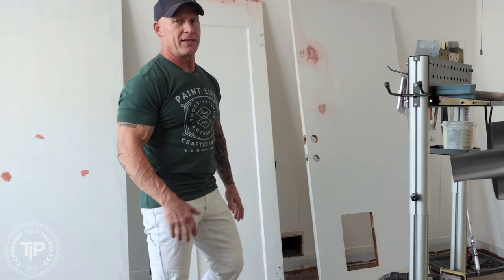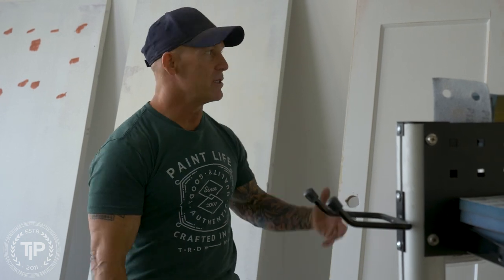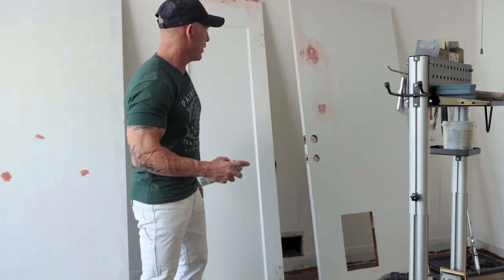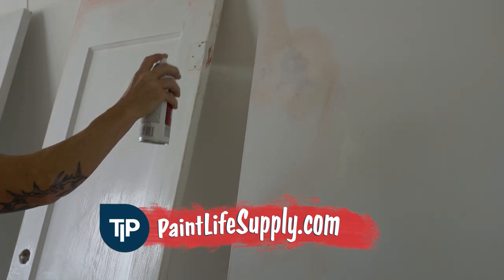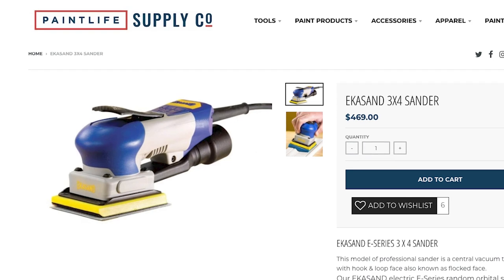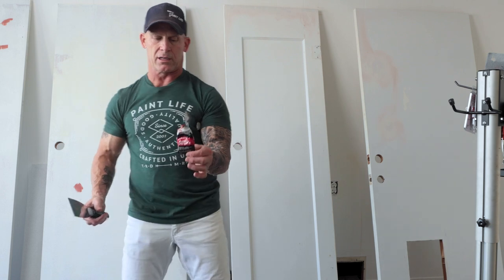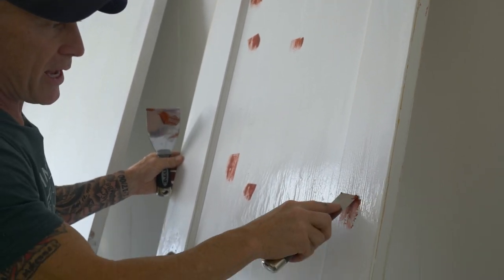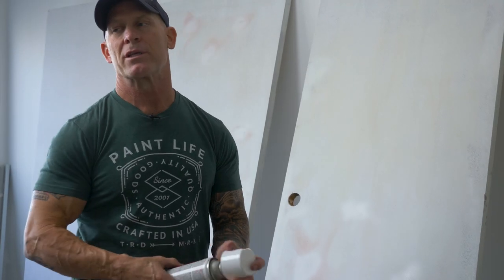Priming Bondo. Cabinet Painting Tips.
Does Bondo Glazing Putty need to be primed.  Questions and answers with The Idaho Painter. / Paint Life Store

P-s-a-l-m Thirty:Four